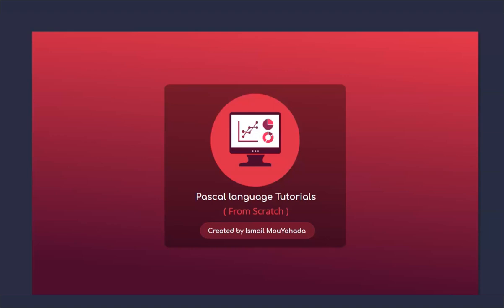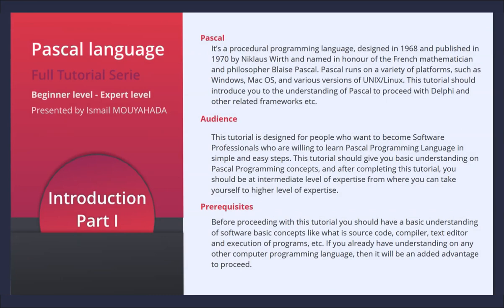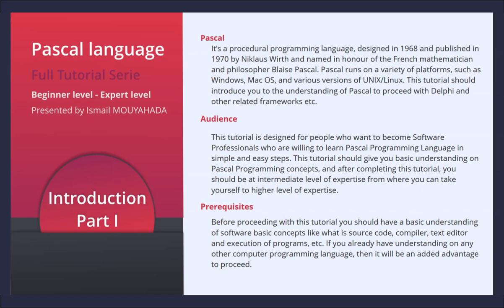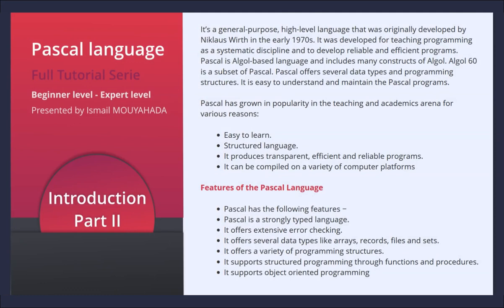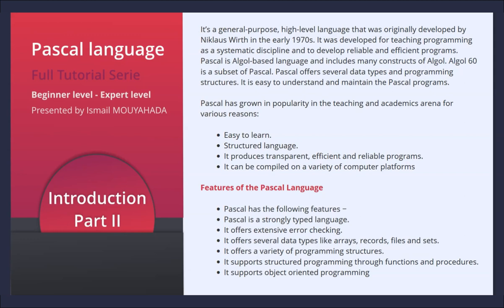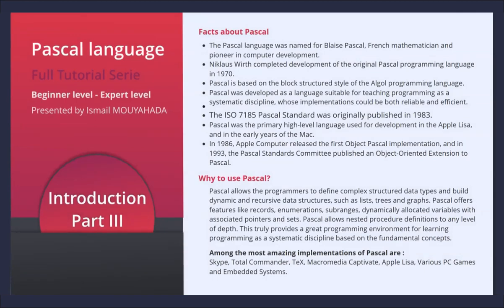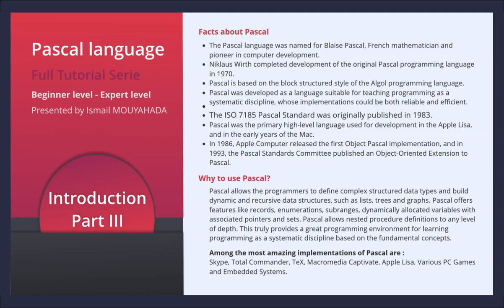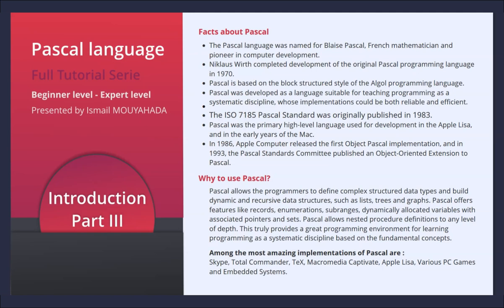01# Introduction to Pascal language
Pascal is an imperative and procedural programming language, designed by Niklaus Wirth as a small, efficient language intended to encourage good programming practices using structured programming and data structuring. It is named in honour of the French mathematician, philosopher and physicist Blaise Pascal

Find out more on Wikipedia : shorturl.at/aetTZ